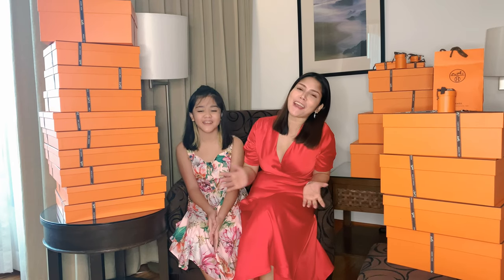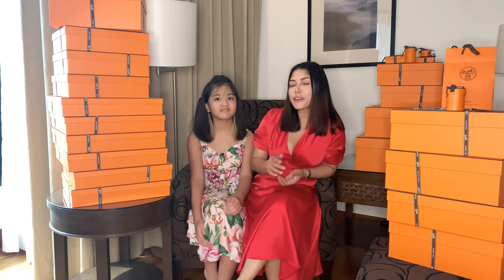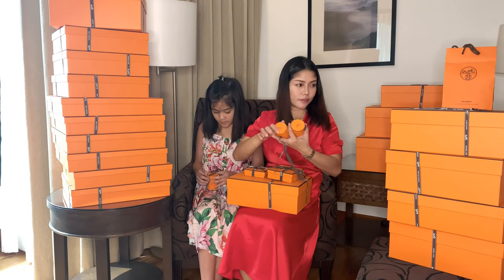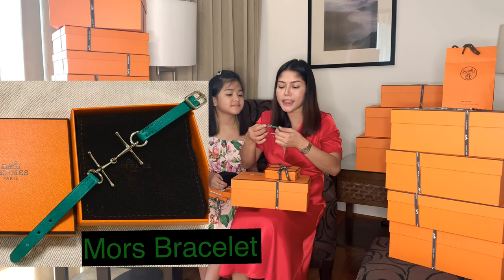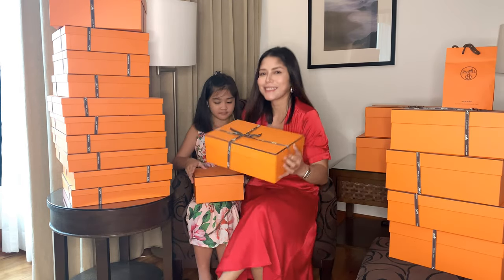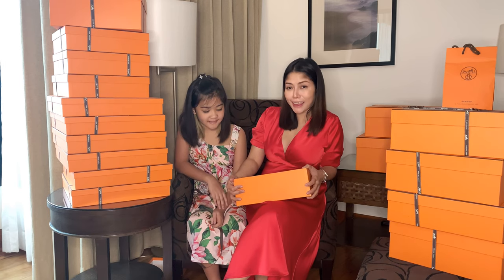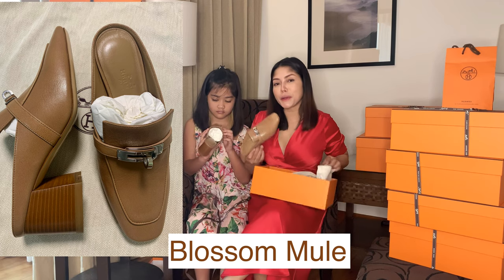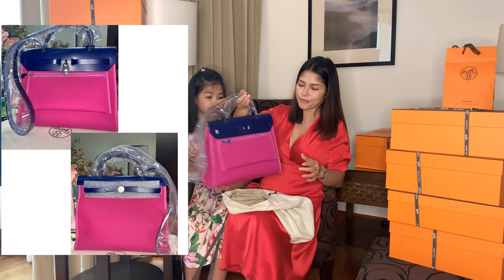Biggest Hermes Unboxing 2020 plus My dream bag! ❤️